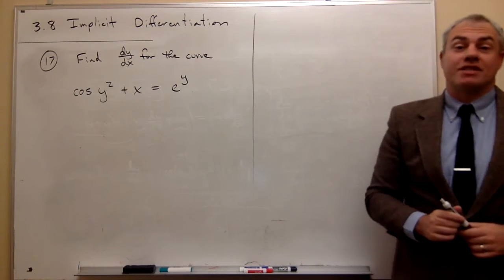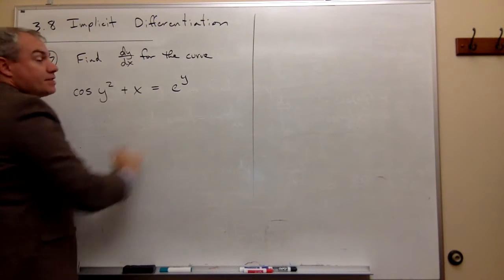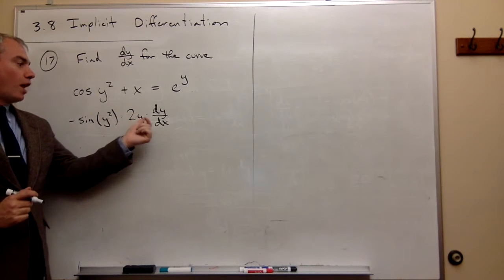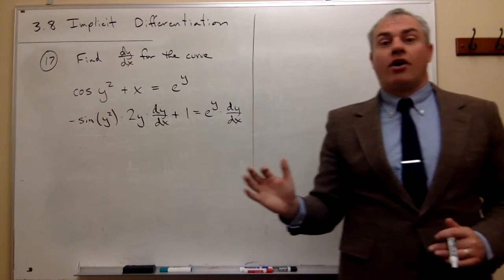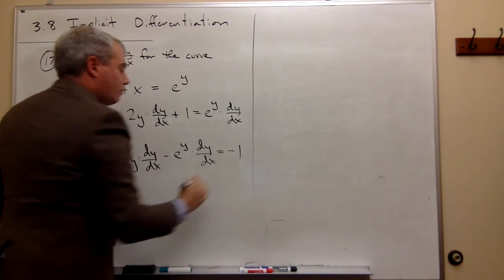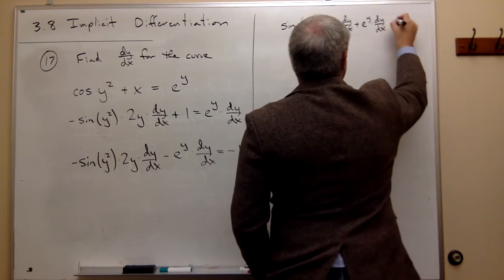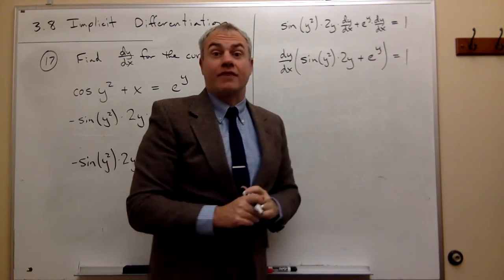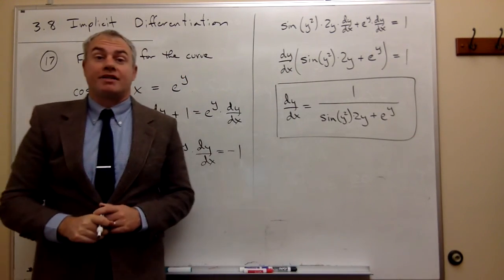Implicit Differentiation, Example 4